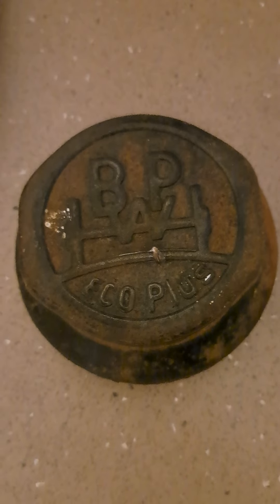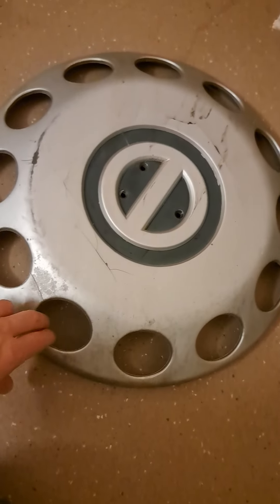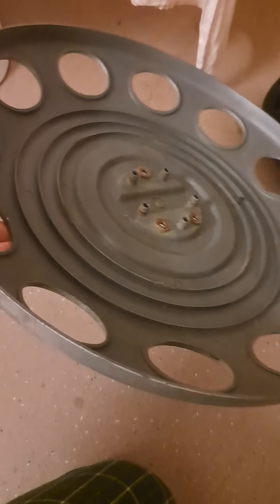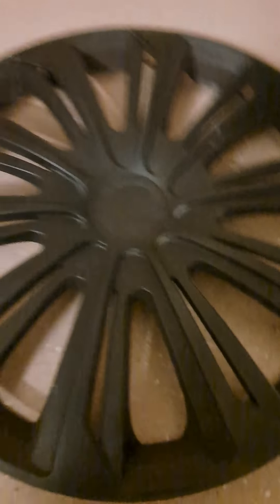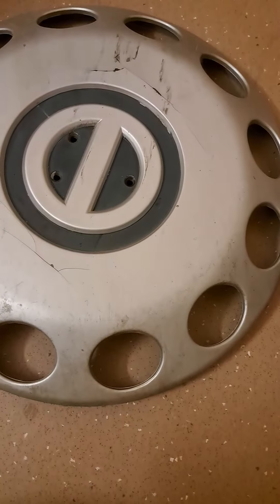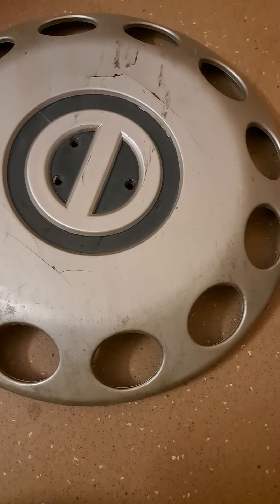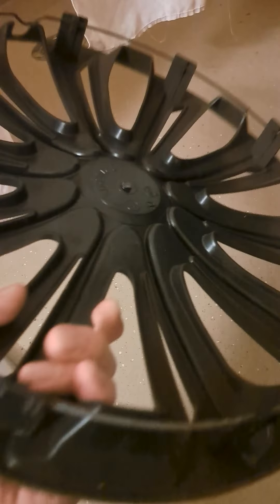hubcap find enjoy🙂